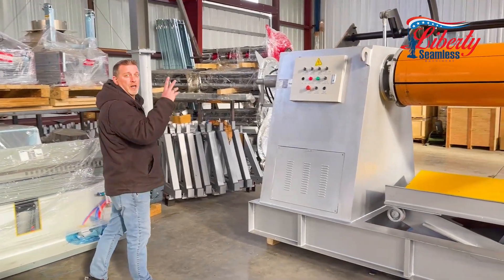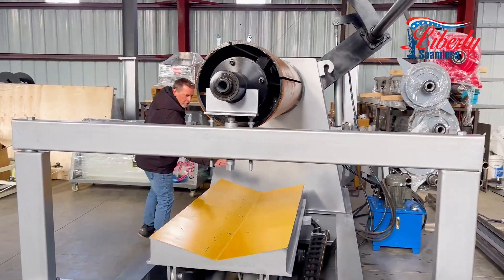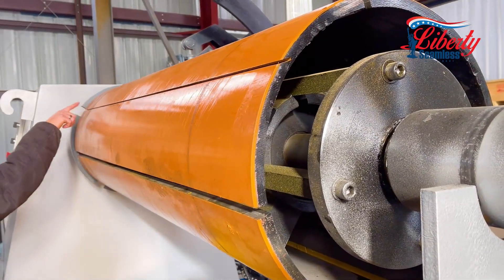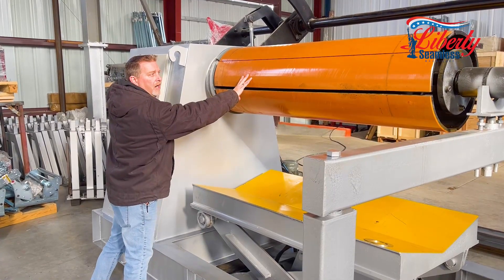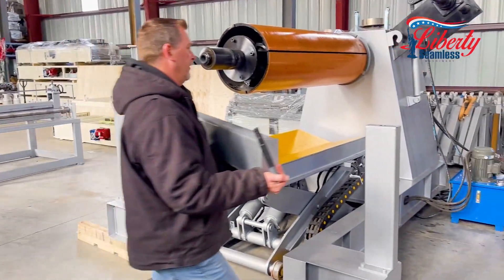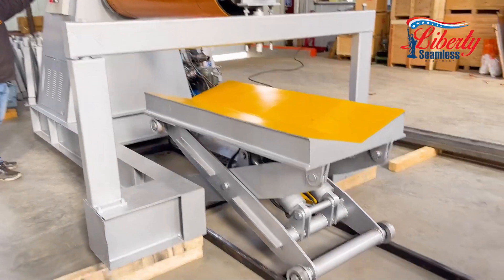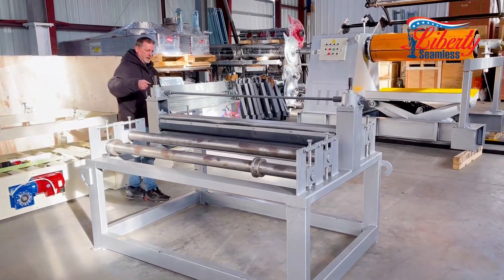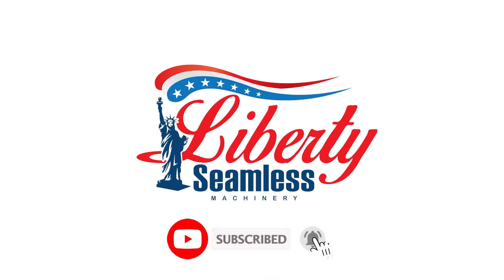10000 lbs capacity Metal Recoiler with hydraulic loading cart, tensioner and strip splitter.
10000 lbs capacity Metal Recoiler with hydraulic loading cart, tensioner and strip splitter.